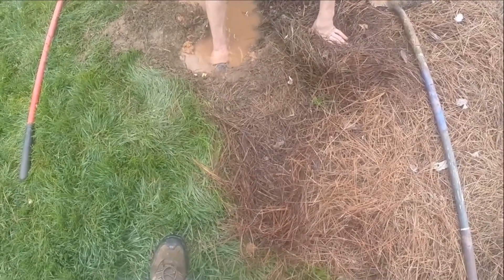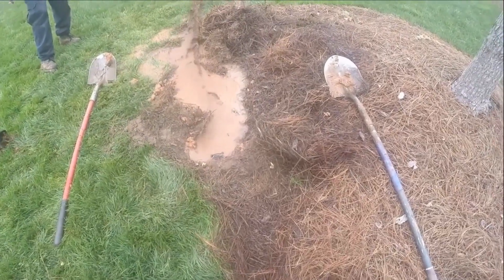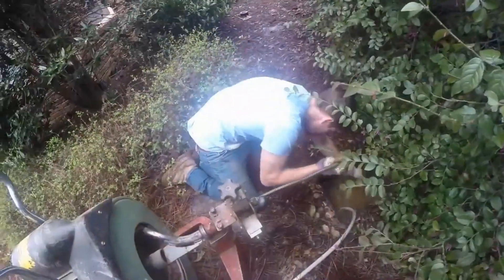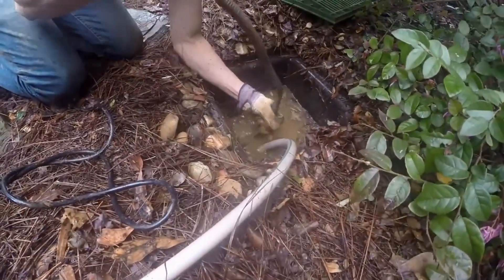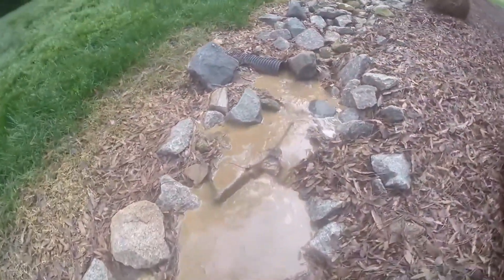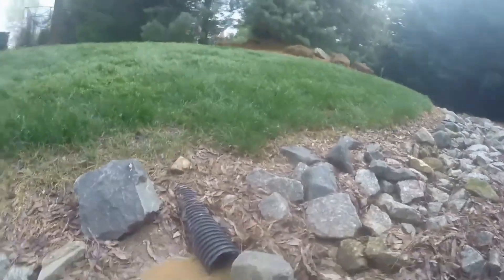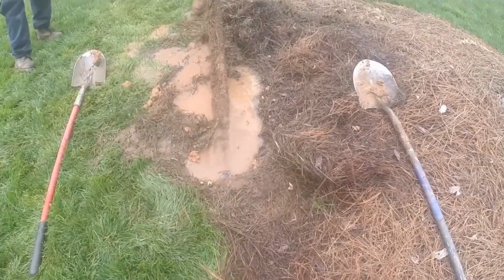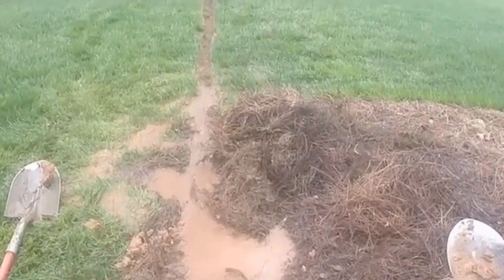Longest Root Ever Being Removed from Drain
How to Install a Catch Basin 100% Guaranteed to Fix this problem.

We've got your back! Guaranteed!
Watch Real How To Videos and not just  a joker telling fabricated stories and trying to make you spend $40,000 to install a drain. Totally Ridiculous Content and waste of your time!'

Learn how to install a french drain! The Right way without having to rent or by heavy equipment and ridiculous fabric and pipe

Apple Drains
MOST TRUSTED NAME in WATERPROOFING!
Guaranteed 100%